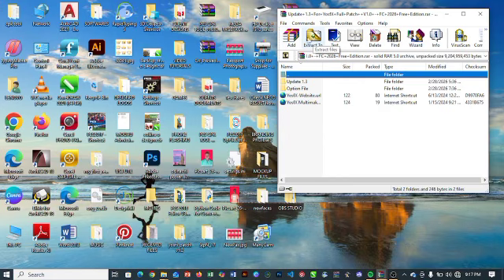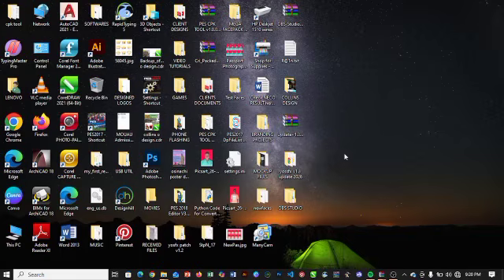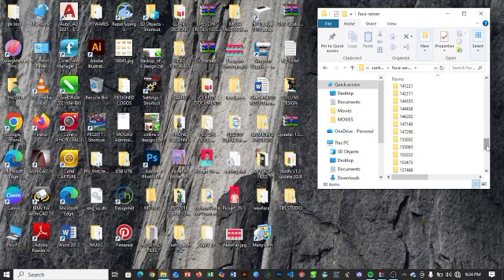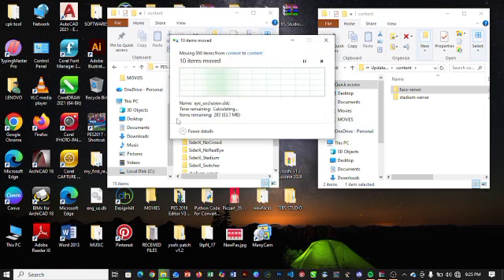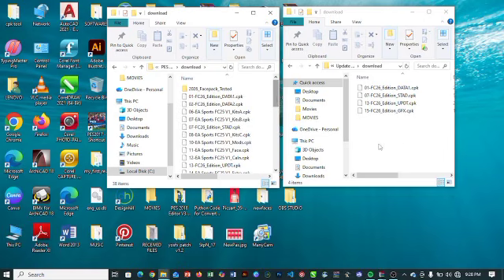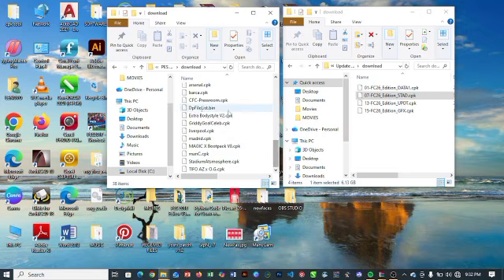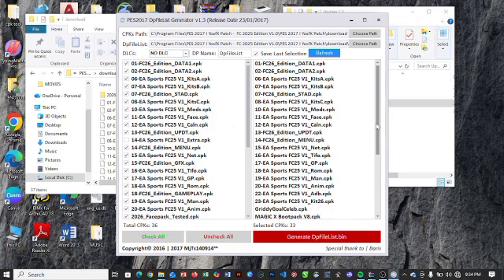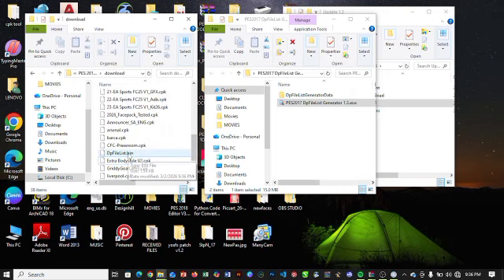How To Install YOSFX V1.3 UPDATE for PES 2017 PATCH 2026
This video demonstrates how to install YOSFX Update V1.3 for PES 2017 Patch 2026 without problems.